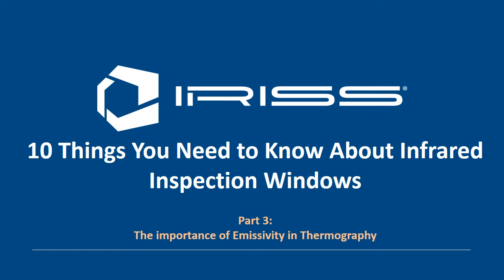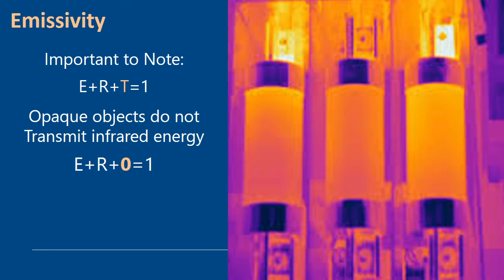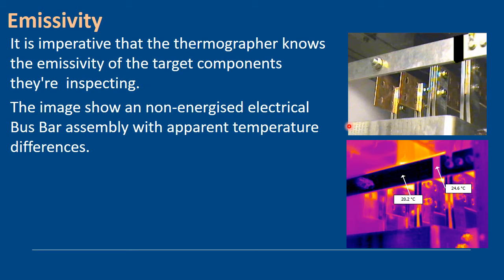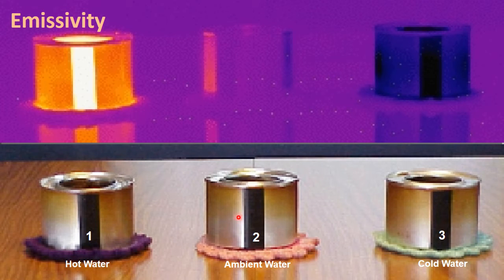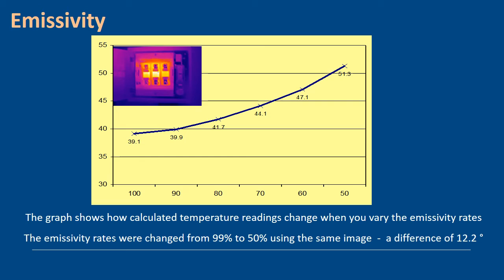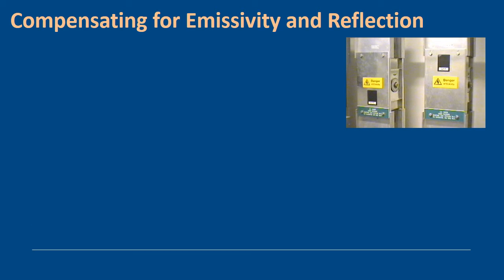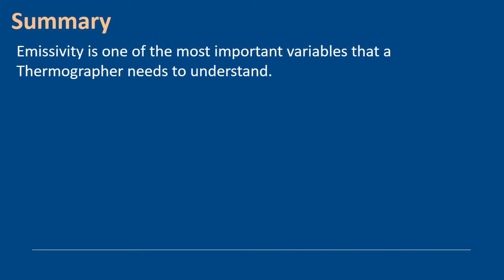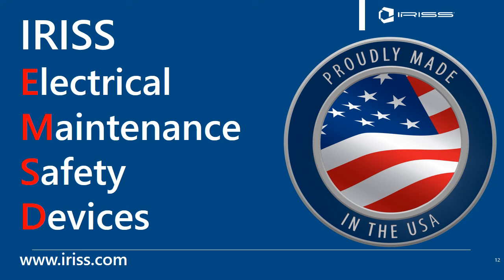Why is Emissivity Important to Thermographers? Ten Things 2016 - Part 3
Emissivity is one of the most important variables Thermographer needs to understand.
When the target Emissivity is high you can trust your temperature measurement, however, you cannot trust what you are seeing when the material Emissivity is low.
Incorrect Emissivity has a significant effect on the accuracy of your temperature measurements.